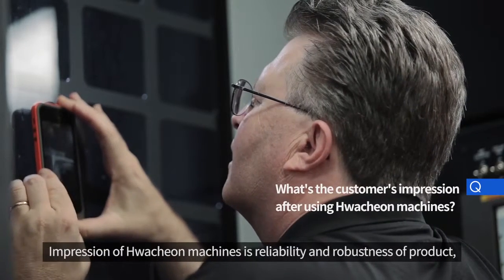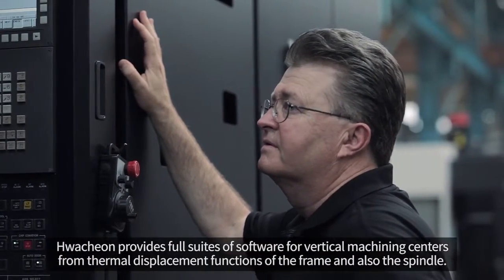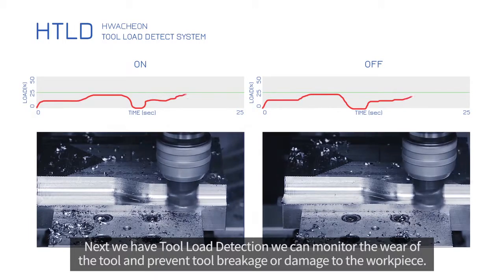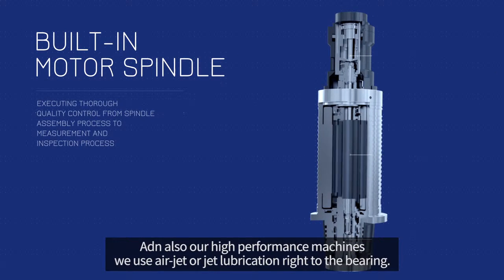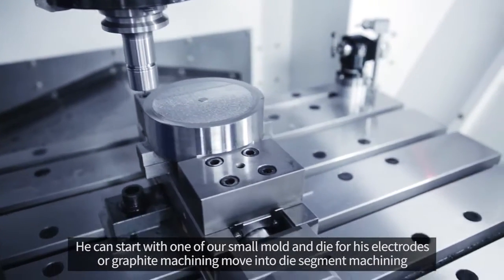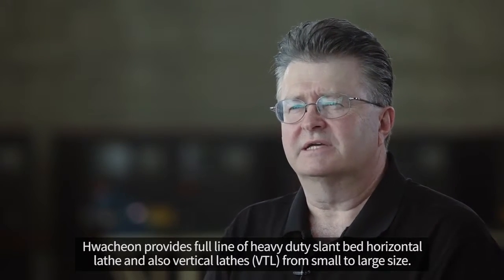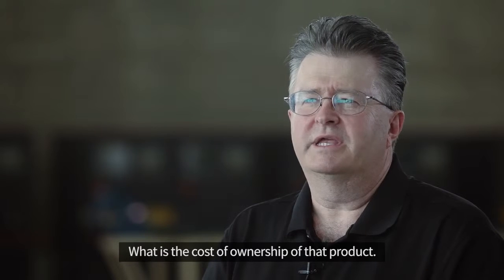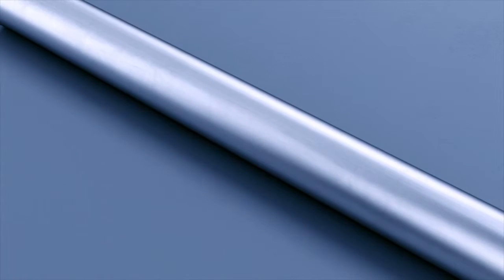[Hwacheon]Interview with Mr. Robert Nedler from HMA HD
Let's hear about Hwacheon Machinery from Mr. Robert Nedler who has been working for Hwacheon Machinery America, INC.